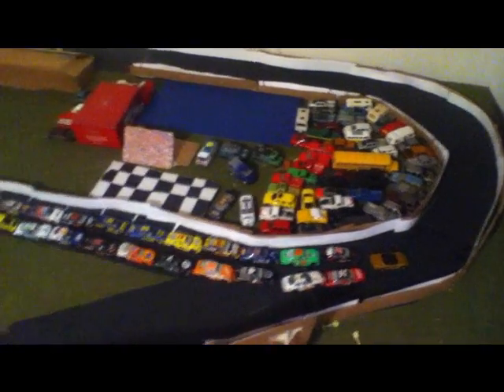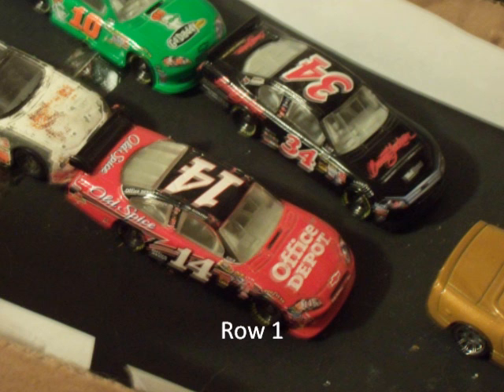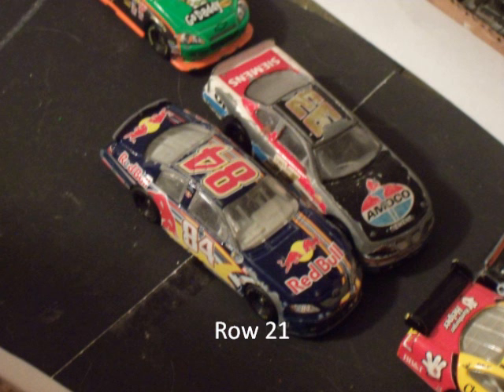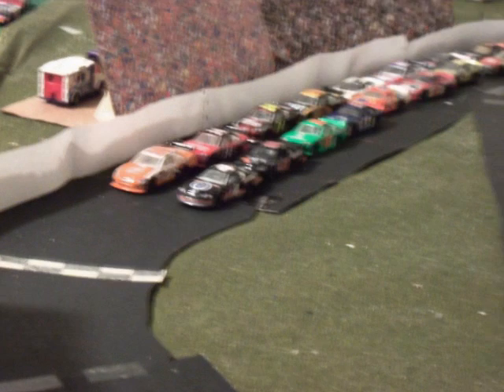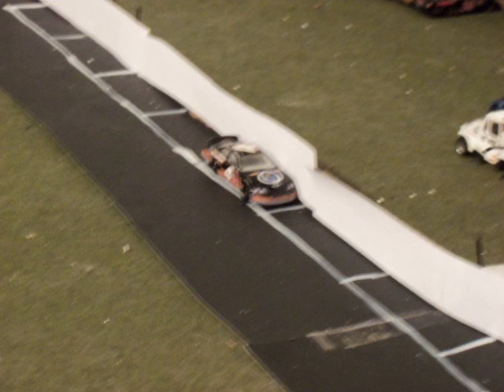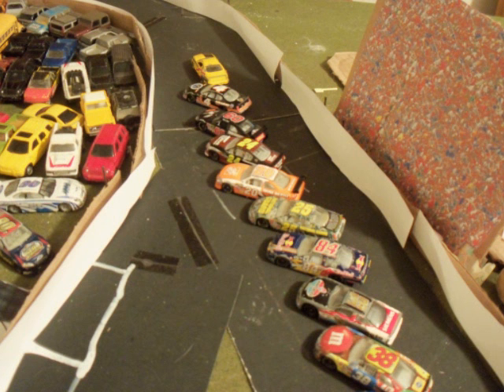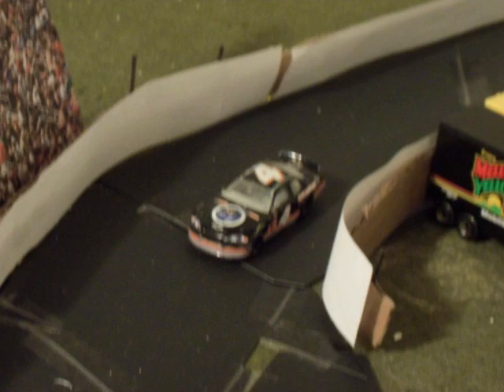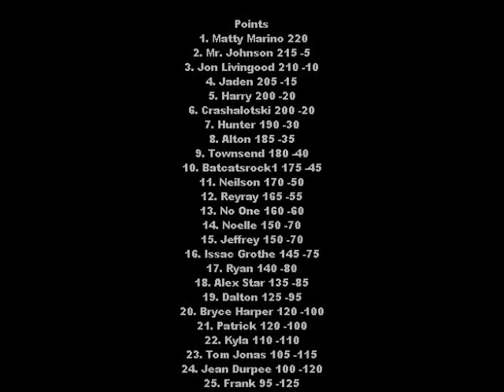2013 Daytona 500 Nascar Stop Motion Race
Watch as 43 sign up drivers fight it out at Daytona and win the biggest race of the year. Indy will be next Easter weekend.